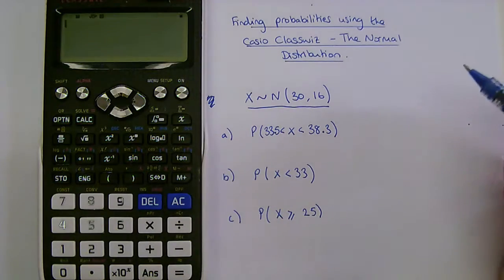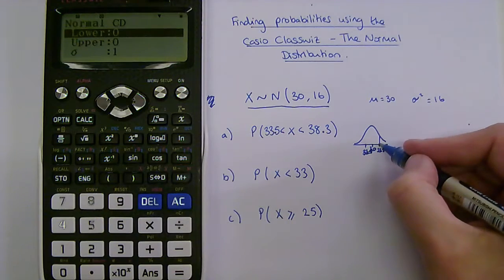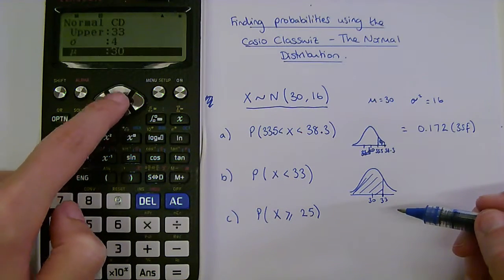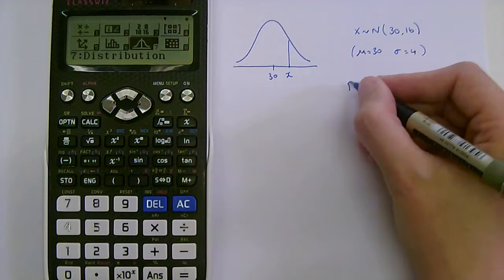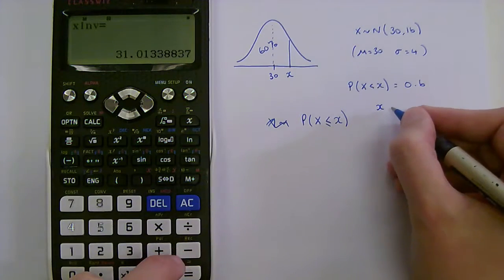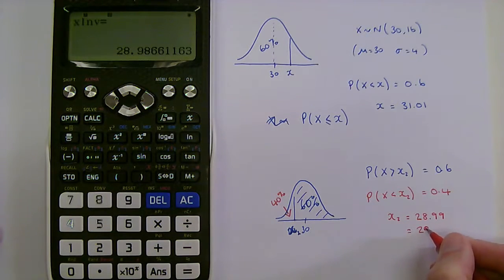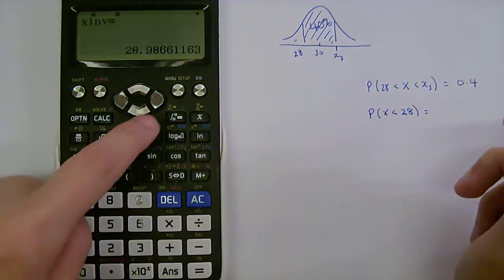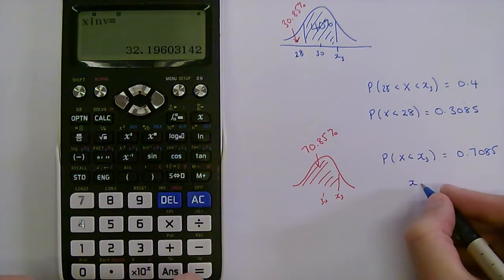Casio fx-991EX Classwiz Calculator tutorial - Finding Normal Distribution probabilities